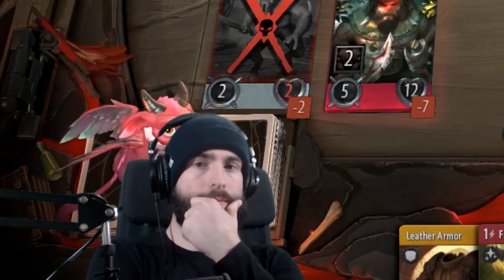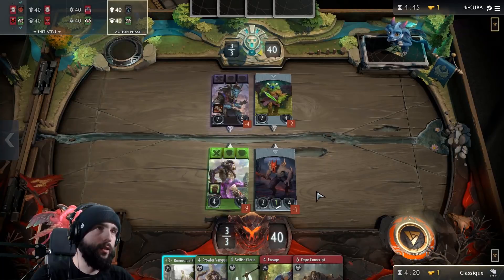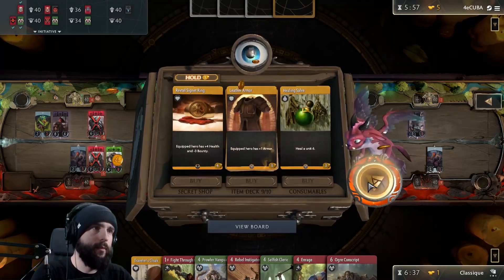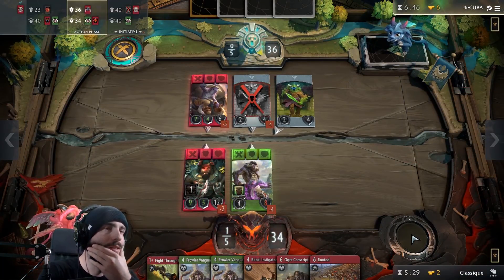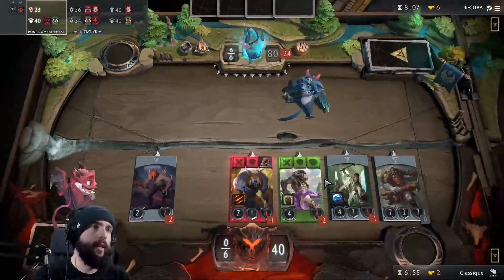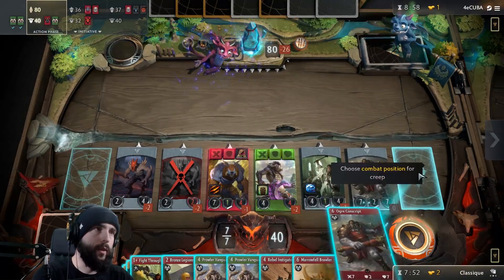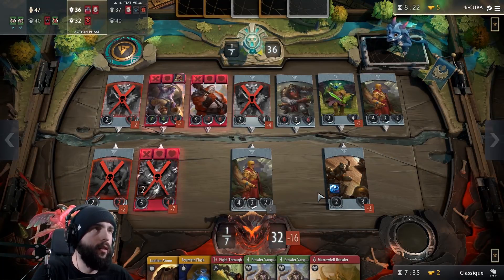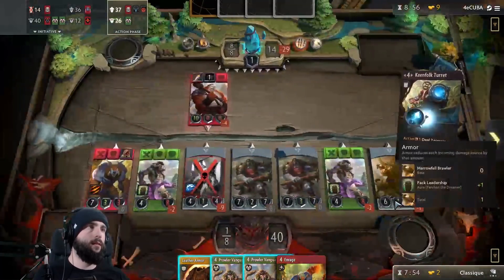Artifact: Primal Roar Goodness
During this red/green Prize Phantom Draft I managed to pull off this SWEET Primal Roar and it felt so good! Artifact is high key becoming my favorite game and modes like phantom drafts are definitely part of why.

Especially since it makes me try cards like Beast Master and thus Primal Roar.